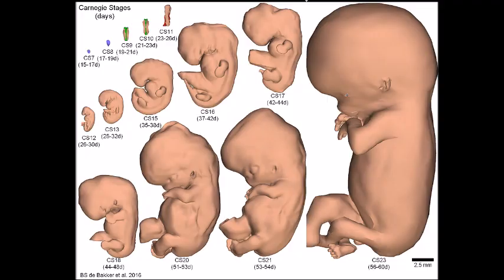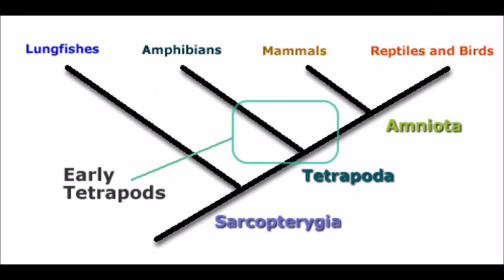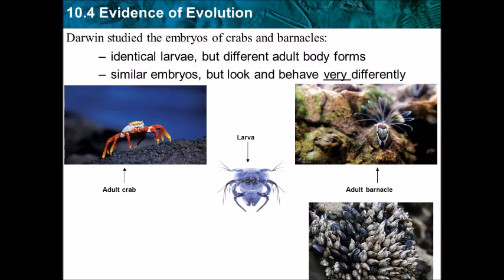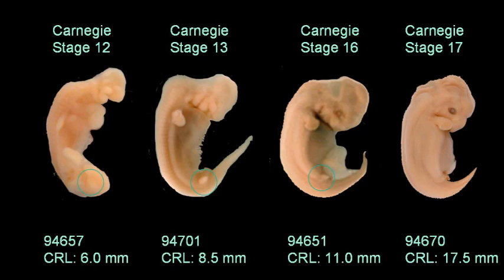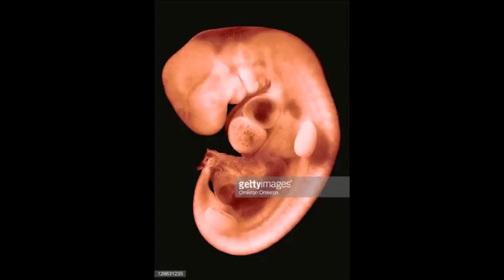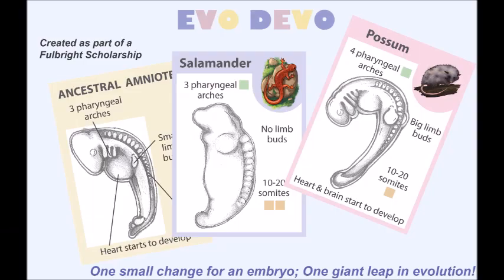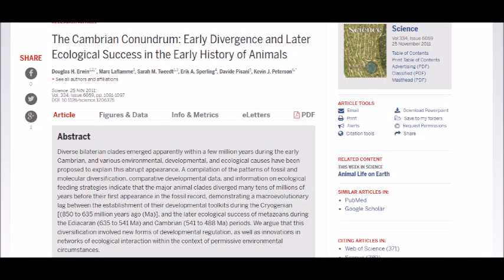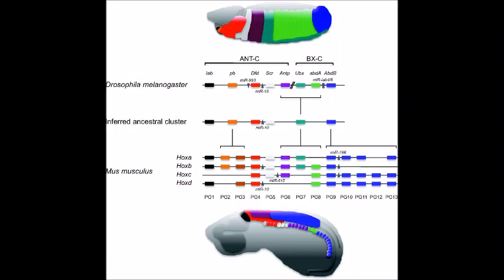Embryology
How embryology provides evidence for evolution. All pictures are from Google.
“Baraminological Analysis Places Homo habilis, Homo rudolfensis, and Australopithecus sediba in the Human Holobaramin”
“Hox genes in mouse and human with their phylogenetic counterparts in Drosophila”
“The Cambrian Conundrum: Early Divergence and Later Ecological Success in the Early History of Animals”